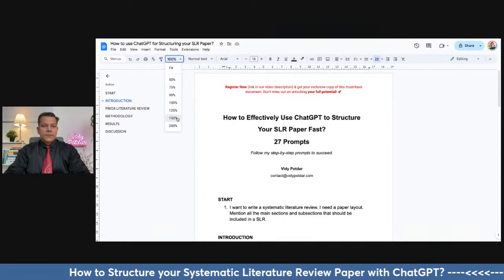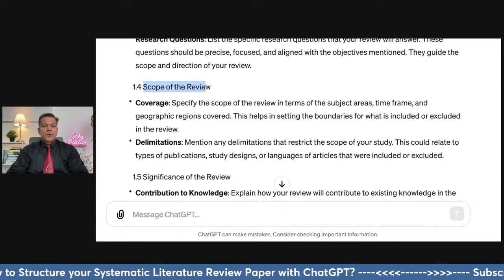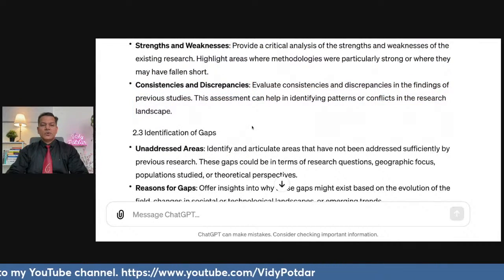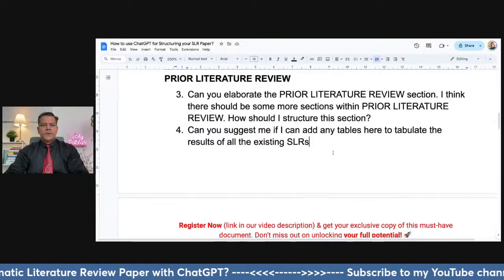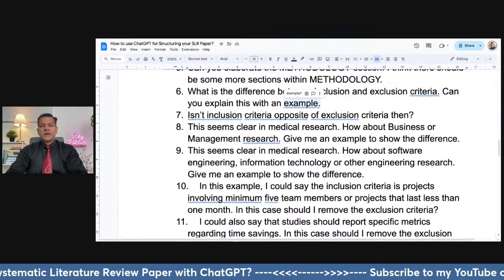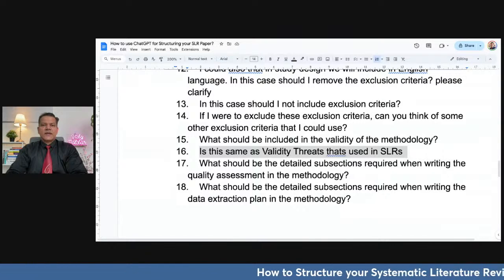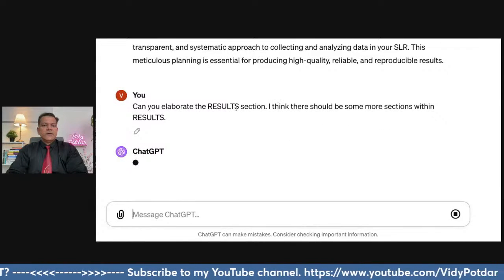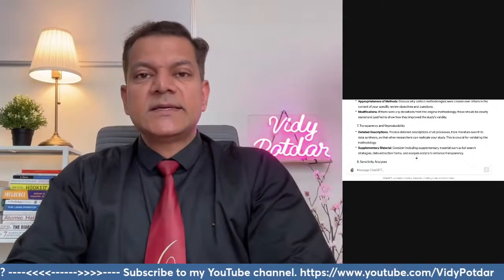How to Structure Your Systematic Literature Review Paper with ChatGPT?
Join us for an insightful webinar where we will discuss the art of structuring systematic literature review (SLR) papers using ChatGPT. Whether you're a researcher, student, or academic, understanding how to effectively organize your SLR paper is crucial for success. In this session, we'll explore the key sections and subsections required for a comprehensive SLR paper, covering everything from introduction to conclusion. Learn how to create a robust layout that adheres to academic standards and enhances the credibility of your research.

Key Takeaways:

✅ Understanding the essential sections and subsections of a systematic literature review paper.
✅ Clarifying the purpose of each section, from introduction to discussion, and ensuring coherence and relevance.
✅ Exploring the significance of prior literature review and its role in demonstrating the novelty of your research.
✅ Mastering the methodology section, including protocol registration, data extraction plan, and quality assessment.
✅ Effectively presenting research results and synthesizing findings for meaningful interpretation.
✅ Navigating the discussion section to analyze results, discuss implications, and suggest future research directions.
✅ Tips for addressing limitations and enhancing the rigor of your SLR paper.
✅ Leveraging ChatGPT to streamline the structuring process and accelerate your research workflow.

Who Should Attend:

➡️ Researchers and academics aiming to publish systematic literature review papers.
➡️ Students embarking on their research journey and seeking guidance on paper structuring.
➡️ Professionals interested in enhancing their understanding of academic writing standards and methodologies.
➡️ Anyone keen on leveraging AI tools like ChatGPT to optimize their research processes.

Join us for this informative session and elevate your SLR paper-writing skills with actionable insights and practical tips!